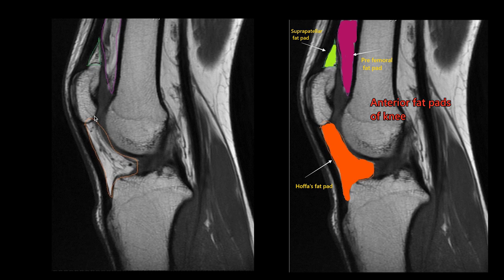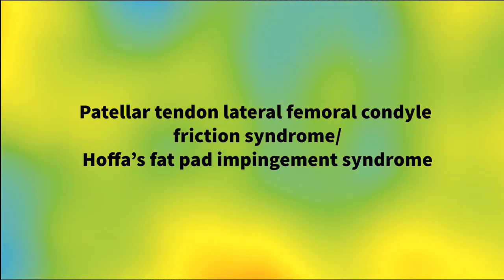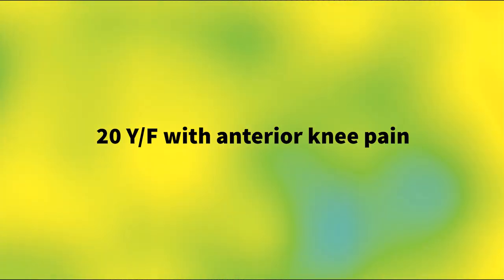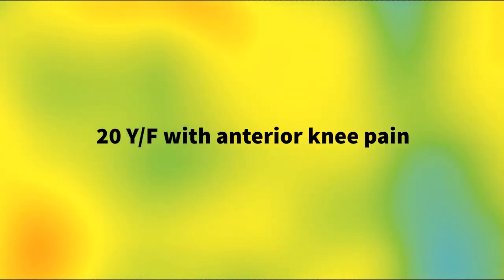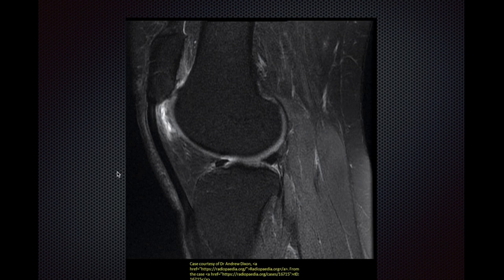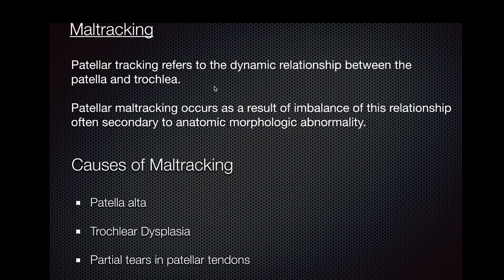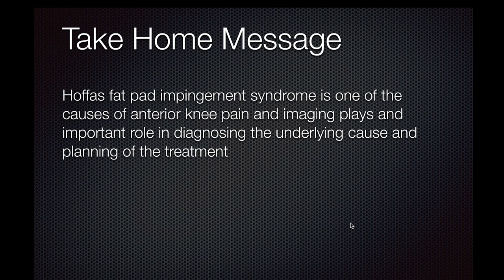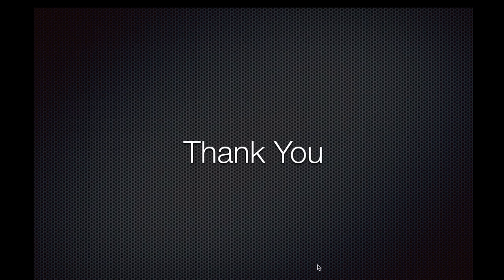Hoffa's fatpad impingement syndrome#Patellar tendon lateralfemoral frictionrub Anterior Knee pain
Case of anterior knee pain MR Knee evaluation showed, Hoffa's fat pad impingement syndrome , Trochlear dysplasia and Patella alta